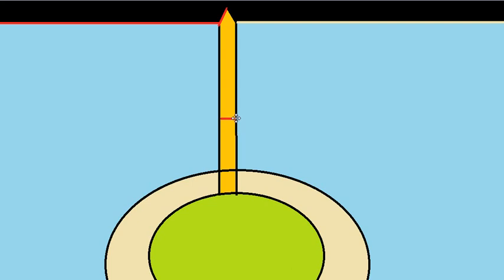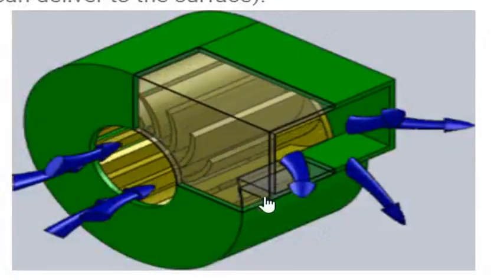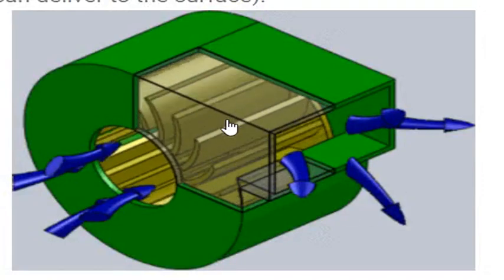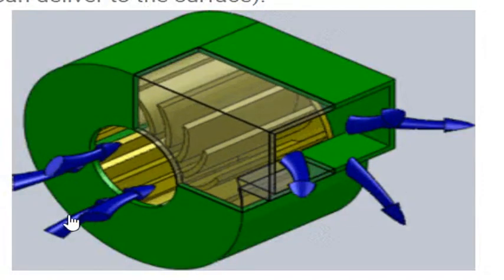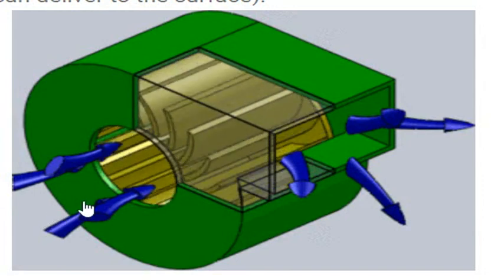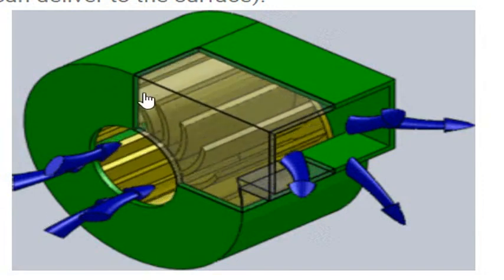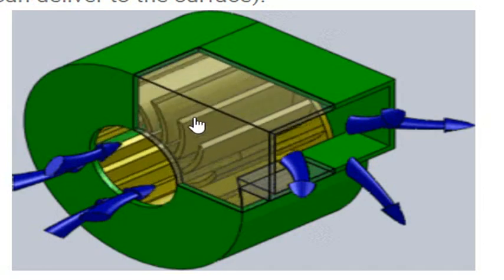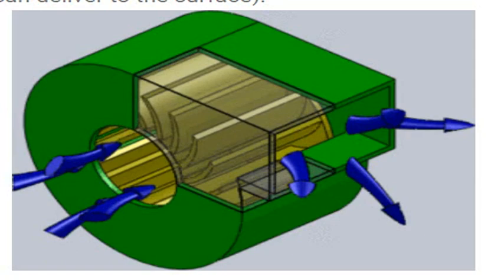PE GATE : ESP basic introduction : Artificial lift techniques : Production engineering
PE GATE : ESP basic introduction : Artificial lift techniques : Production engineering : GATE : petroleum engineering

The electrical submersible pump, typically called an ESP, is an efficient and reliable artificial-lift method for lifting moderate to high volumes of fluids from wellbores. These volumes range from a low of 150 B/D to as much as 150,000 B/D (24 to 24,600 m3/d). Variable-speed controllers can extend this range significantly, both on the high and low side. The ESP’s main components include:

Multistaged centrifugal pump

Seal-chamber section

Power cable

Surface controls

The components are normally tubing hung from the wellhead with the pump on top and the motor attached below. There are special applications in which this configuration is inverted.

As area in which ESPs are applied extensively, THUMS Long Beach Co. was formed in April 1965 to drill, develop, and produce the 6,479-acre Long Beach unit in Wilmington field, Long Beach, California. ESPs have been the primary method of lifting fluids from the approximately 1,100 deviated wells from four man-made offshore islands and one onshore site.
Throughout their history, ESP systems have been used to pump a variety of fluids. Normally, the production fluids are crude oil and brine, but they may be called on to handle:

Liquid petroleum products

Disposal or injection fluids

Fluids containing free gas

Some solids or contaminates

CO2 and H2S gases or treatment chemicals

ESP systems are also environmentally esthetic because only the surface power control equipment and power cable run from the controller to the wellhead are visible. The controller can be provided in a weatherproof, outdoor version or an indoor version for placement in a building or container. The control equipment can be located within the minimum recommended distance from the wellhead or, if necessary, up to several miles away. API RP11S3 provides the guidelines for the proper installation and handling of an ESP system.

Advantages

ESPs provide a number of advantages.

Adaptable to highly deviated wells; up to horizontal, but must be set in straight section.

Adaptable to required subsurface wellheads 6 ft apart for maximum surface-location density.

Permit use of minimum space for subsurface controls and associated production facilities.

Quiet, safe, and sanitary for acceptable operations in an offshore and environmentally conscious area.

Generally considered a high-volume pump.

Provides for increased volumes and water cuts brought on by pressure maintenance and secondary recovery operations.

Permits placing wells on production even while drilling and working over wells in immediate vicinity.

Applicable in a range of harsh environments.

Disadvantages

ESPs have some disadvantages that must be considered.

Will tolerate only minimal percentages of solids (sand) production, although special pumps with hardened surfaces and bearings exist to minimize wear and increase run life.

Costly pulling operations and lost production occur when correcting downhole failures, especially in an offshore environment.

Below approximately 400 B/D, power efficiency drops sharply; ESPs are not particularly adaptable to rates below 150 B/D.

Need relatively large (greater than 4½-in. outside diameter) casing size for the moderate- to high-production-rate equipment.

Long life of ESP equipment is required to keep production economical.